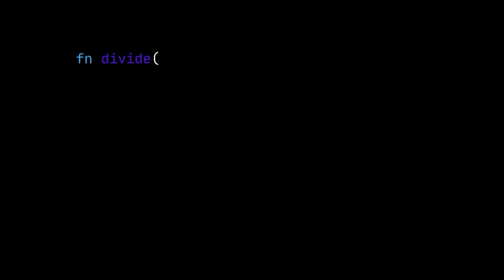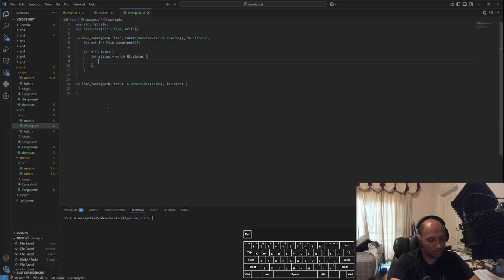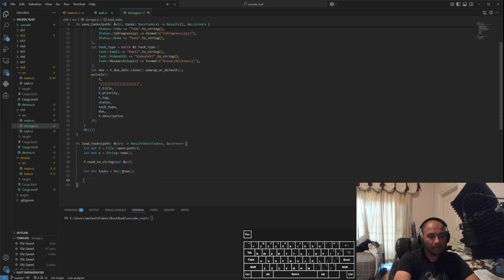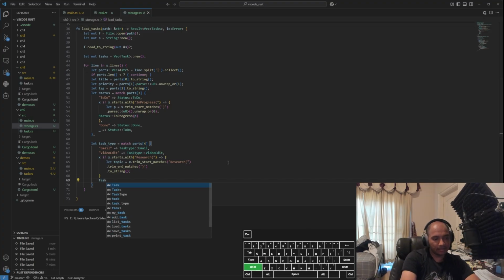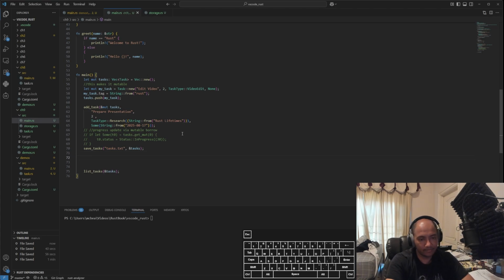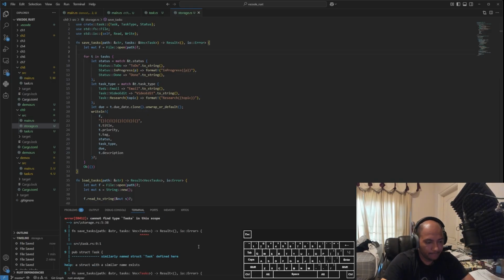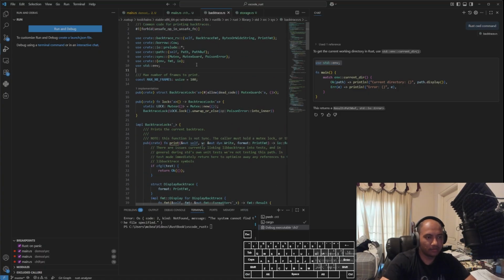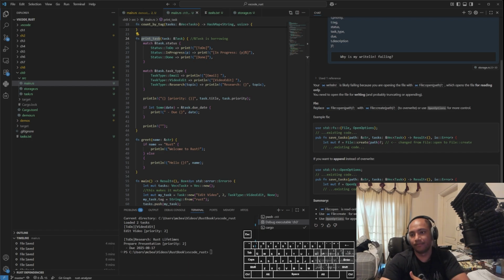Rust Error Handling in Real Projects — Stop Crashing!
Welcome to this Nushell tutorial in 60 seconds 🚀
If you’ve ever struggled with Bash, meet Nushell — the Rust-powered, data-aware shell that makes your terminal smarter.

In this quick Nushell tutorial, you’ll learn:

jiWhy developers are switching from Bash to Nushell

How the Rust Nushell terminal handles structured data like JSON, CSV, and tables

Real-world use cases for Nushell scripting and data exploration

The difference between Bash vs Nushell and why it matters

Key Features of Nushell:
✅ Structured pipelines, not just text streams
✅ Built in Rust for speed and safety
✅ Works across Linux, macOS, and Windows
✅ Perfect for logs, scripts, and a modern terminal workflow

Try it yourself:

macOS: brew install nushell

Linux: apt install nushell

Windows: winget install nushell

If you want a modern terminal that understands data, this Nushell explained in 100 seconds guide is the perfect place to start.